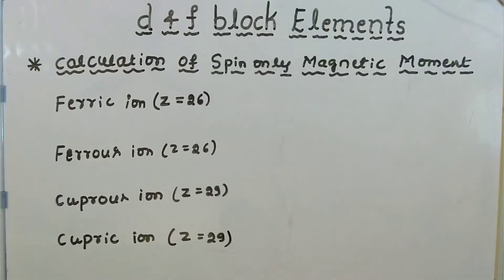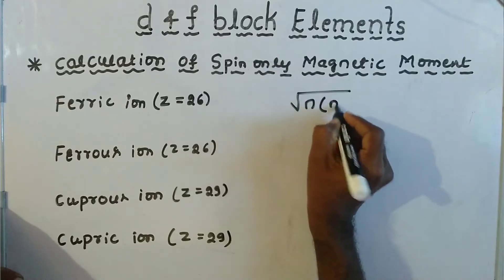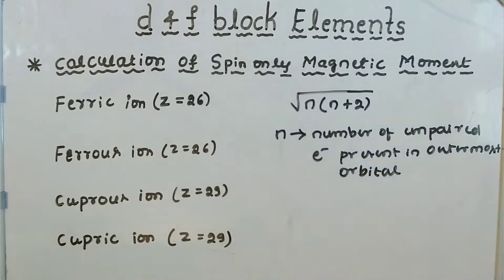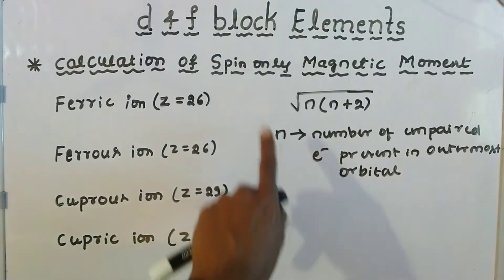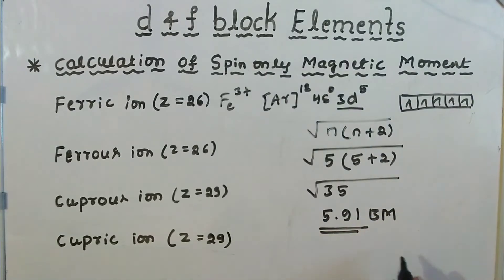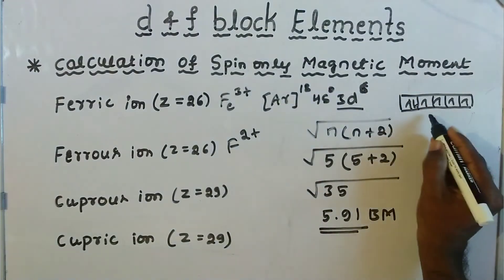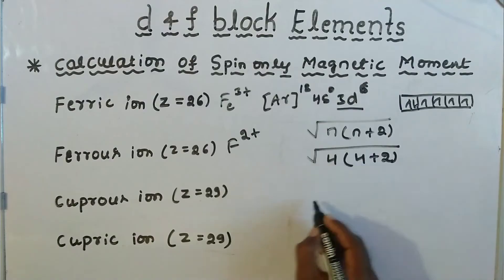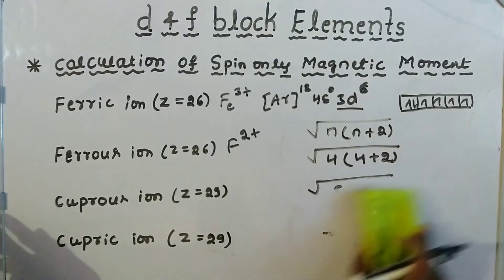Spin only magnetic moment | d and f block Elements | in kannada | 2nd puc chemistry